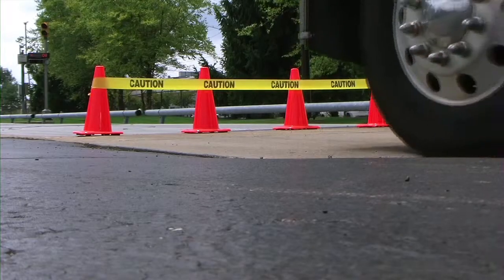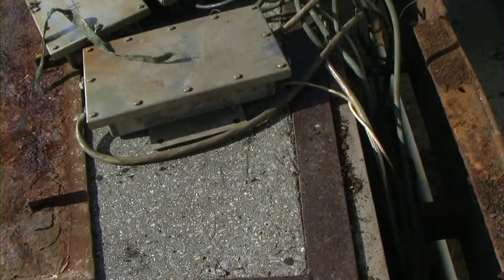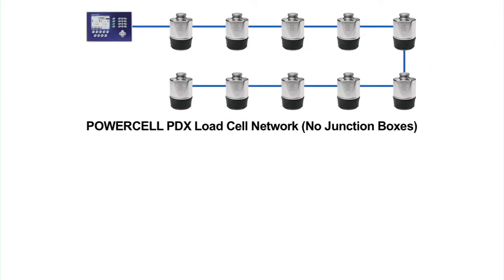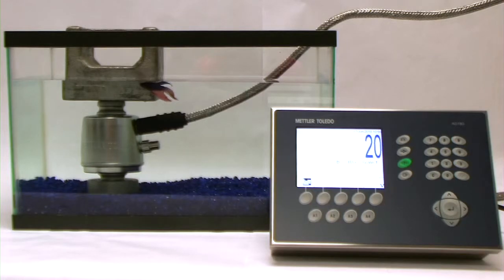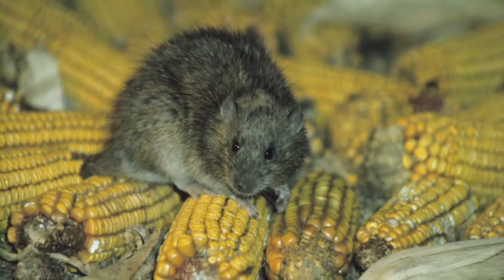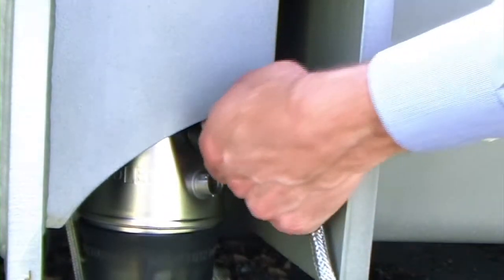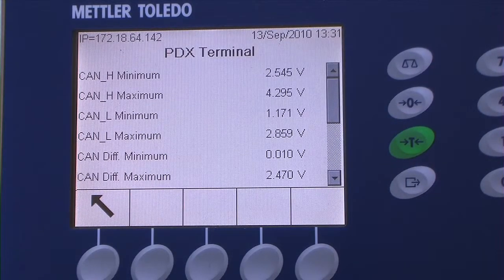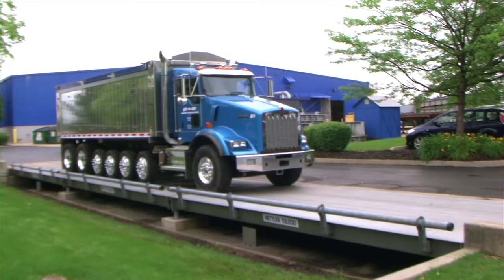Mettler Toledo Powercell PDX Load Cell System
Nothing ruins productivity like unplanned downtime. Junction boxes are the primary cause of unplanned downtime in truck scales. If your truck scale stops working, your entire business could be shut down. Mettler Toledo developed the Powercell PDX load cell system to eliminate this problem.